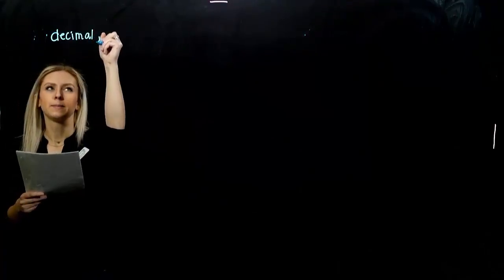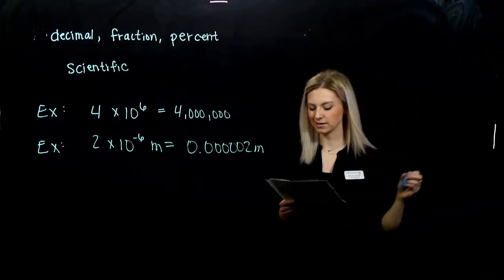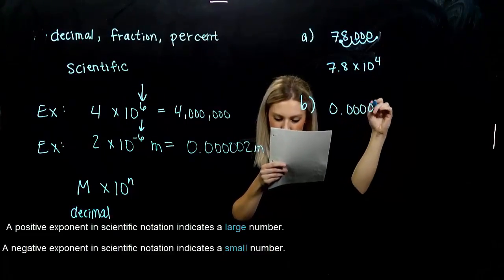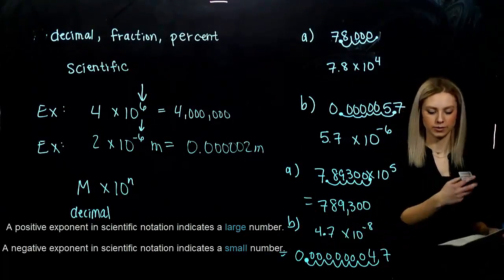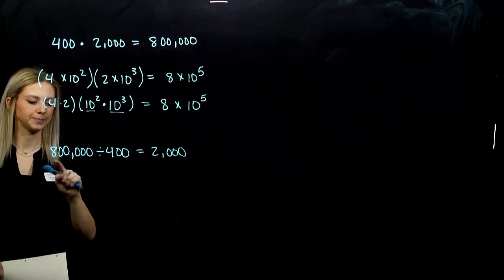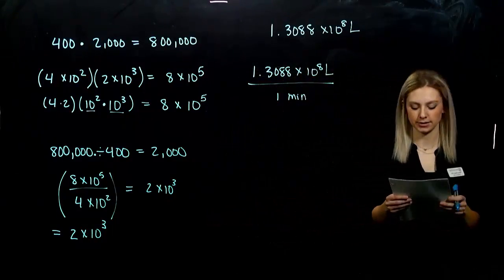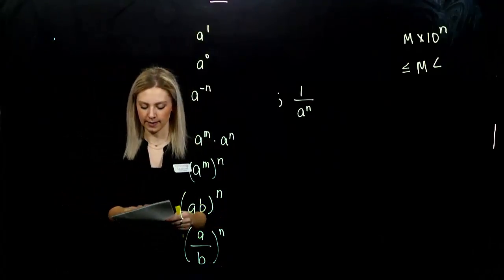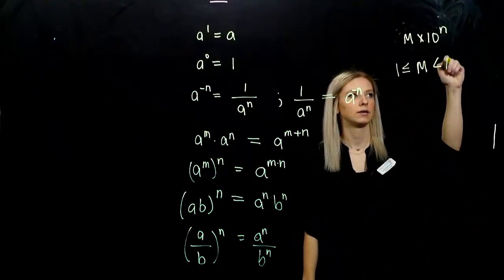Scientific Notation & A Summery of Exponent Rules (4.2.C)